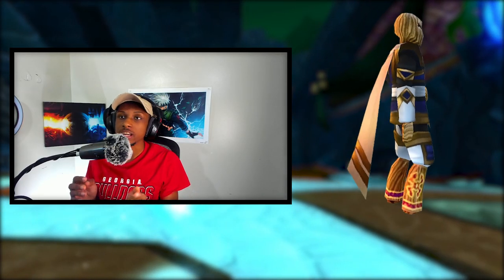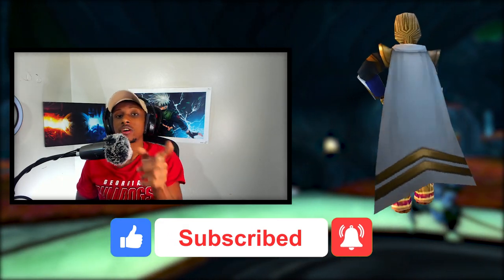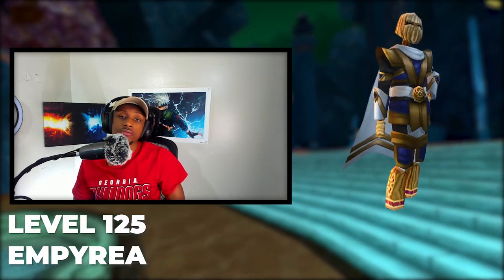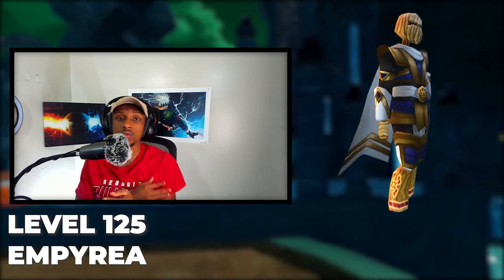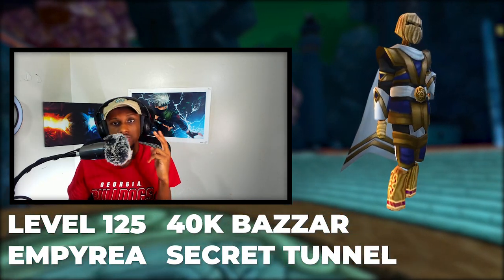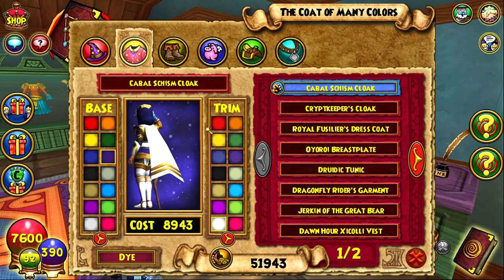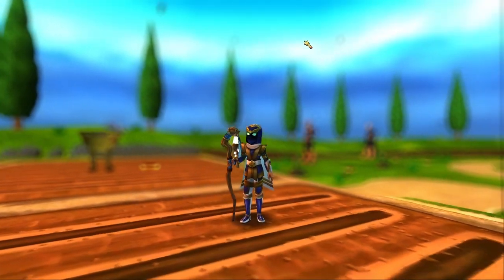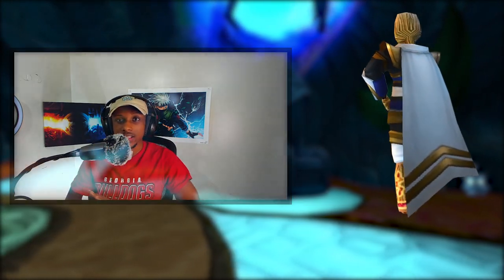One of the most underrated robes in Wizard101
The Cabal Schism Cloak is one of the most underrated robes in Wizard101